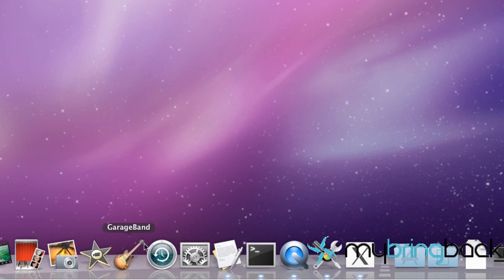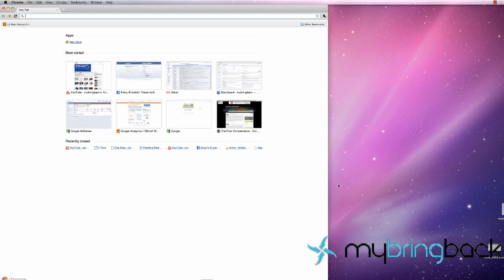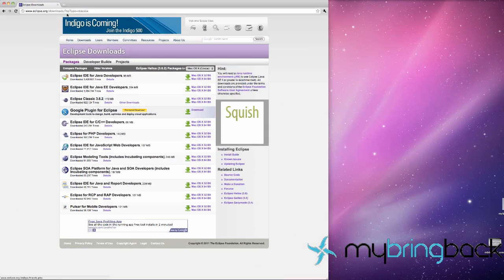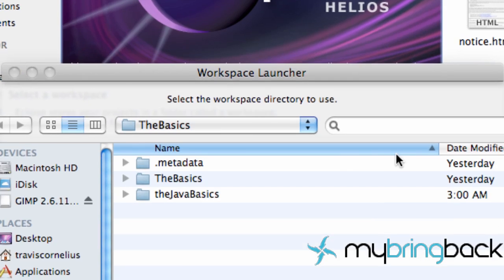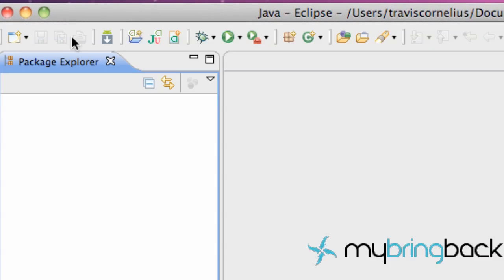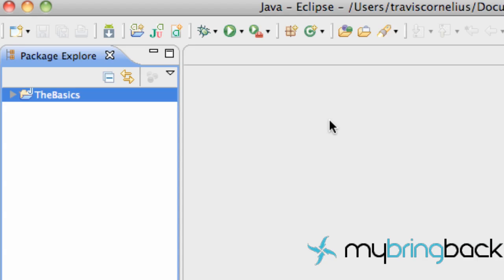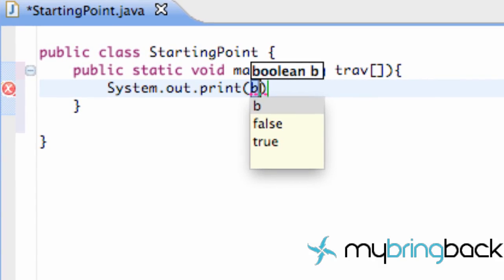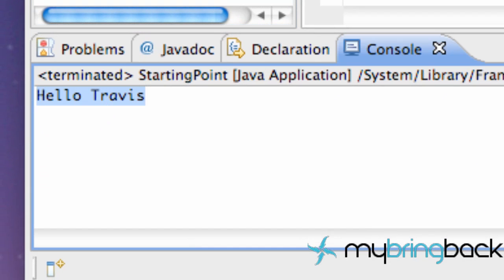Learn Java Tutorial 1.1- Setting up Eclipse, Hello World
In this lesson you will get Eclipse set up, so you can easily start writing code an compiling your applications.

If you followed the tutorial and your command prompt shows that you DONT have the necessary java JRE, click this link to get that set up:

Check out the blog post for this tutorial for the source code and more information at: